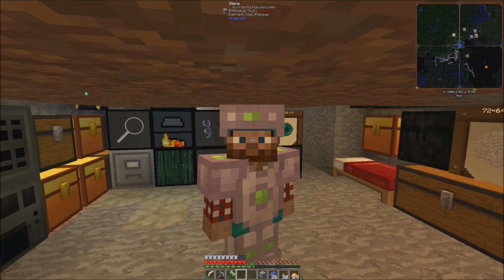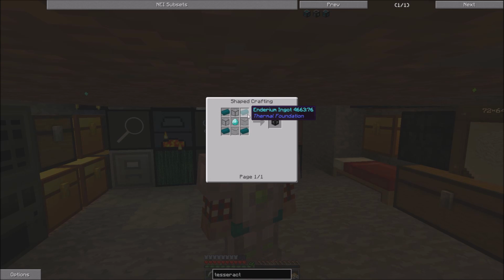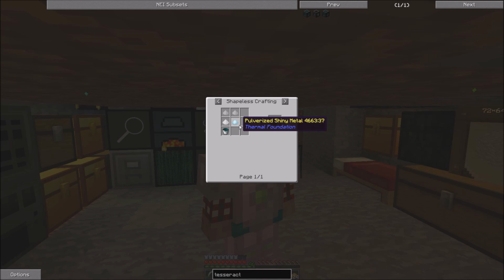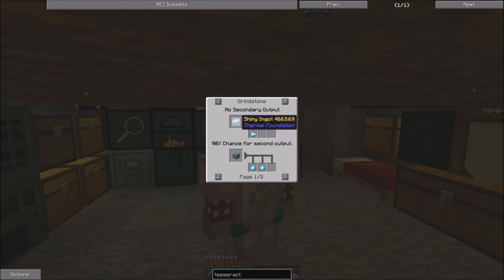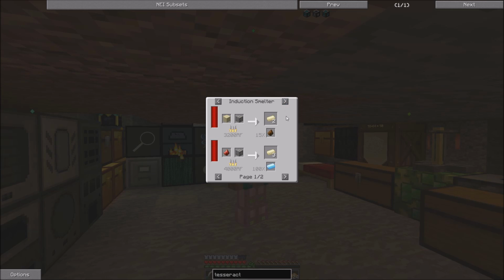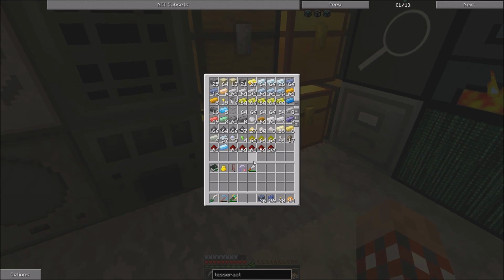Minecraft FTB Infinity 05 - Power!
Some real-world needs limited my in-game activities this week to short bursts.  But I was still able to get a few things done: moar power, new armor, and cross-dimensional mechanisms.

Plus bonus video of my cat, Roxy!

This is a closed private Feed the Beast Infinity server.
Please do not ask to join.